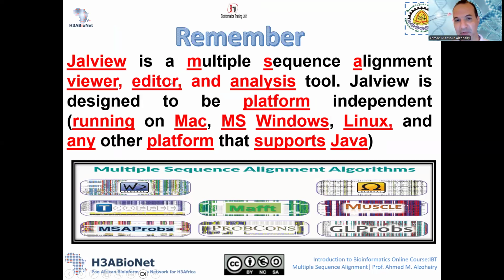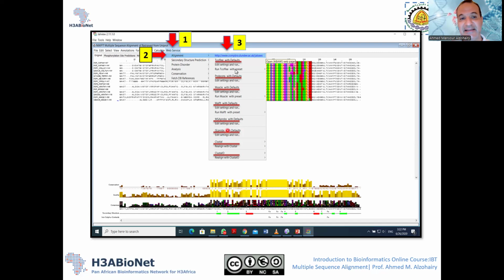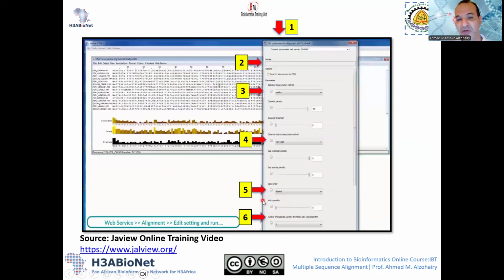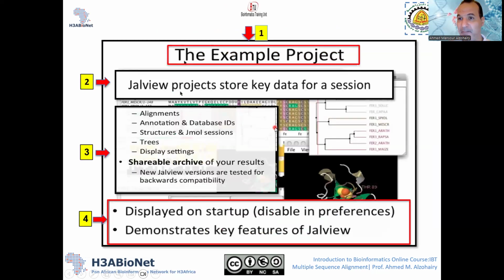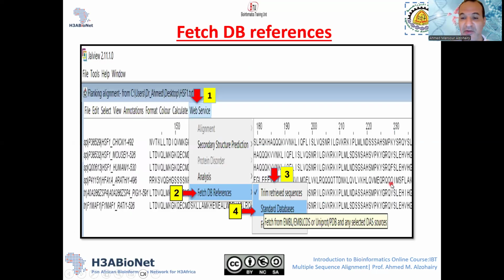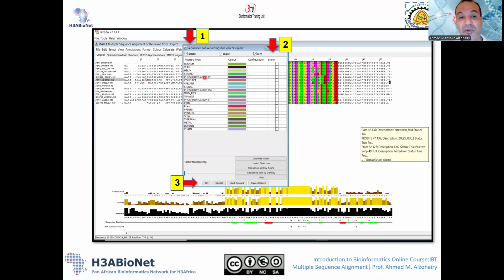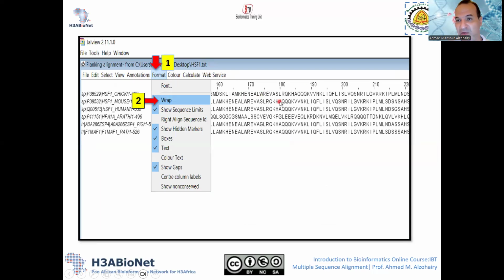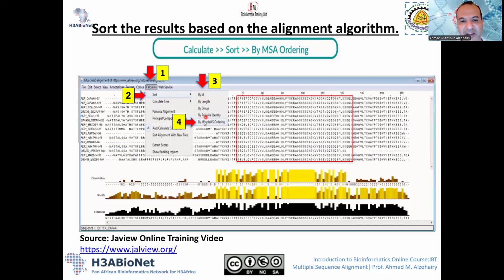S2L4 Editing & Coloring using Jalview 2025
🧬 المحاضرة الرابعة – اليوم الثاني: التعديل والتلوين باستخدام Jalview (2025)
استعرضنا في هذه المحاضرة كيفية تعديل تسلسلات الحمض النووي والبروتين يدويًا داخل برنامج Jalview، مع تطبيق تقنيات التلوين الذكية لفهم مناطق الحفظ والاختلاف.
تعلمنا التلوين حسب الخصائص الكيميائية والبنية الثانوية، مما يساعد في التحليل الوظيفي للتسلسلات.
أداة قوية لجعل تحليلك أكثر وضوحًا واحترافية.

🧬 Lecture 4 – Day 2: Editing & Coloring Using Jalview (2025)
Today we explored how to edit DNA and protein sequences directly within Jalview and apply advanced coloring schemes for better visualization.
We practiced coloring by chemical properties, conservation, and secondary structure to enhance functional analysis.
A powerful way to bring clarity and precision to your sequence work.